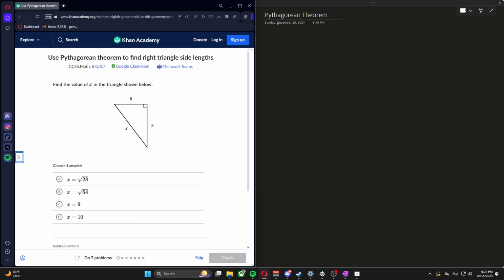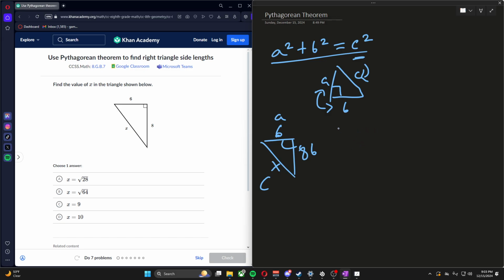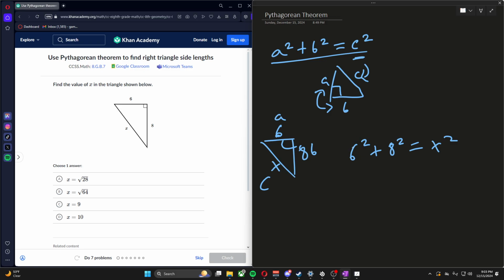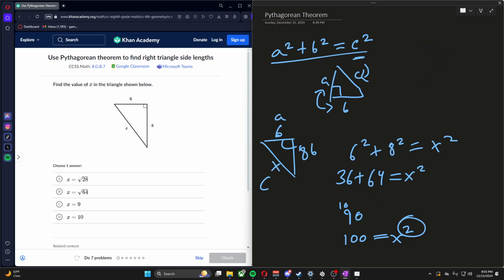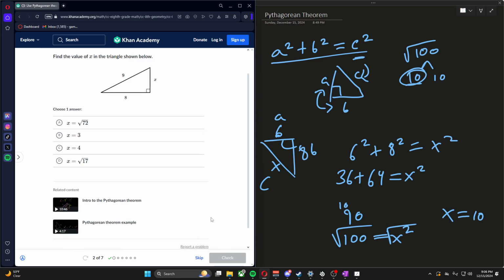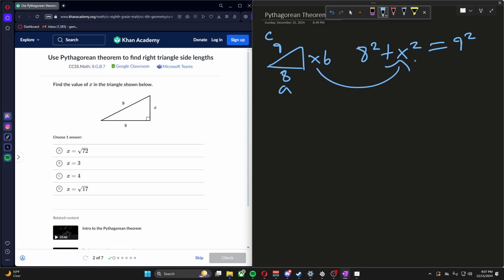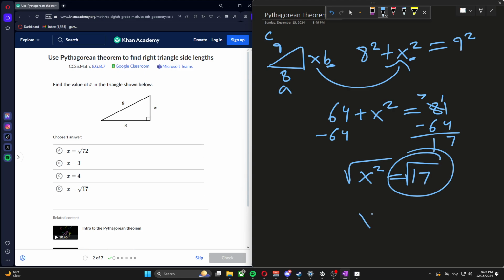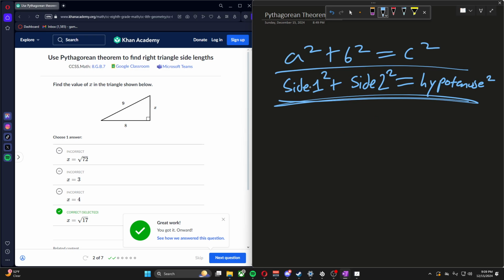Solving Equations Using Pythagorean Theorem